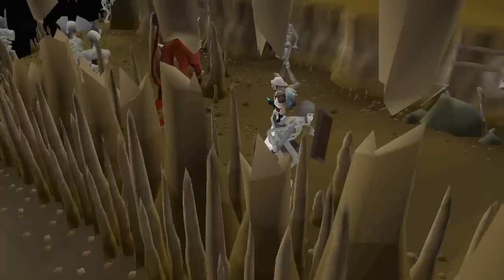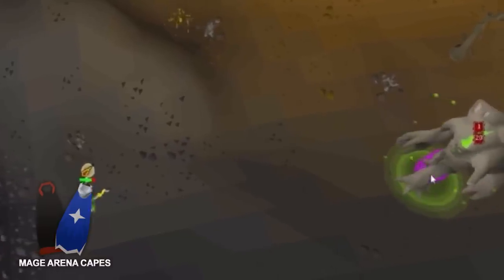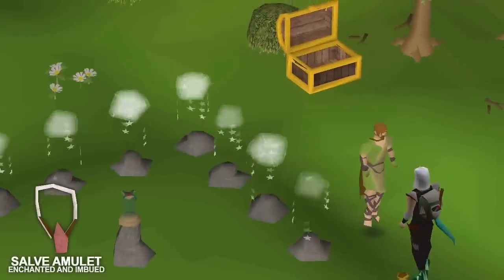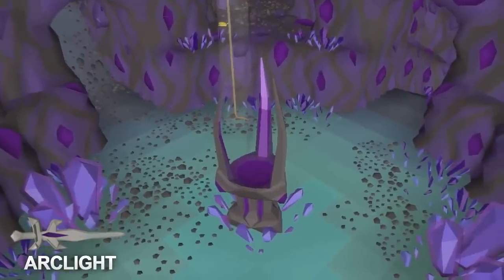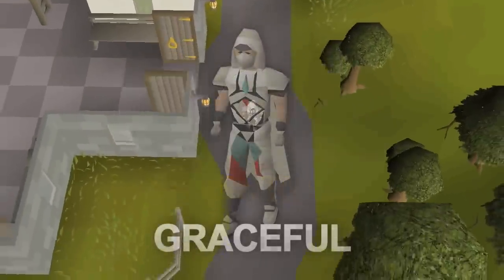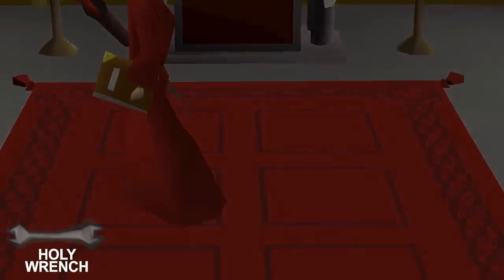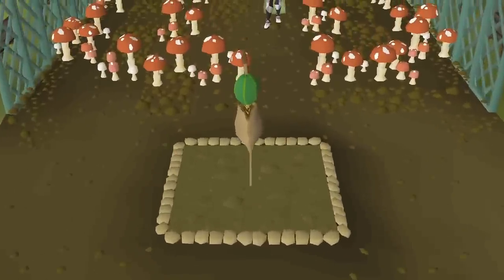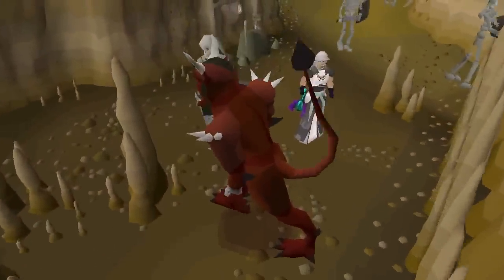Essential & Helpful Untradeables in OSRS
This is a very updated version of a video I made 2 years ago, covering the untradeables that will increase the xp rates and quality of life of your account.

🐉🐉 Become a Runescape Member 🐉🐉
- Links Support Theoatrix (with no extra cost)